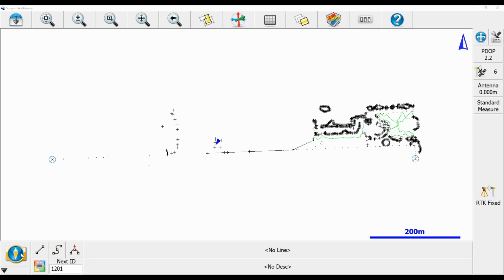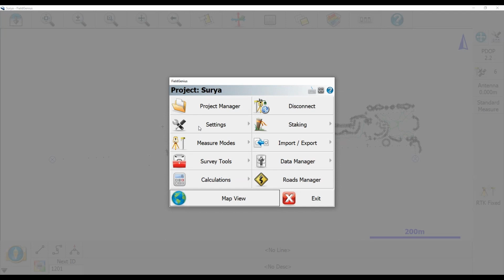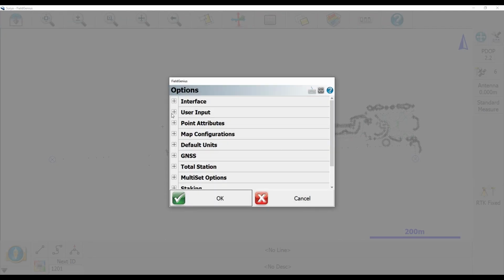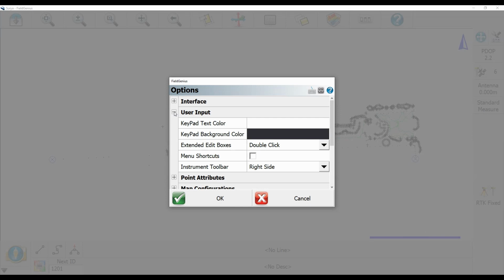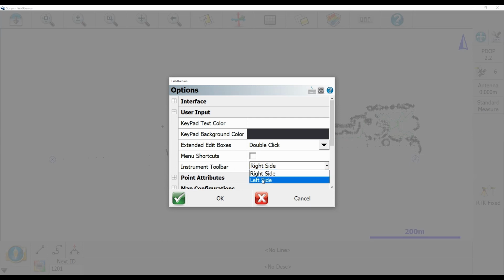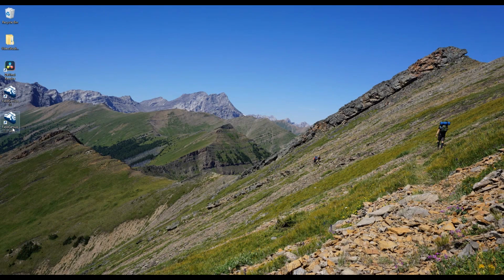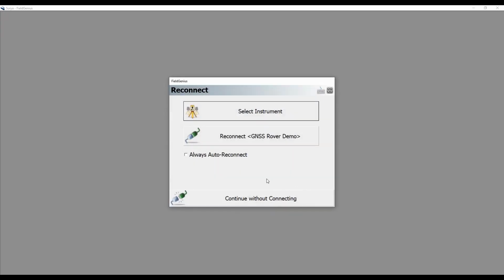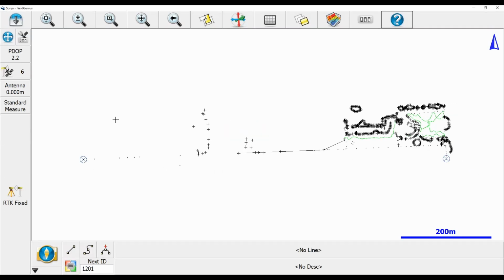MicroSurvey FieldGenius How To: Left Side Toolbar | Bench Mark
In today's video, Nolan from Bench-Mark shows you how to change the side of the toolbar to the left side of the screen. This is perfect for those looking to use their left hand instead of their right.